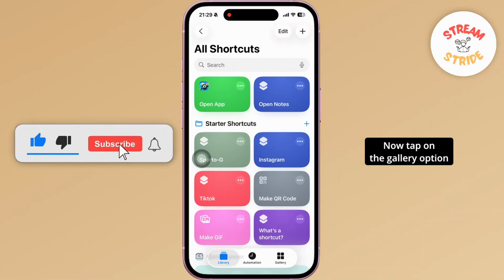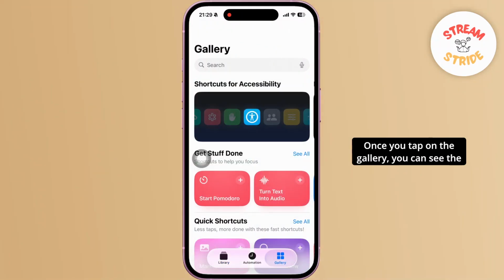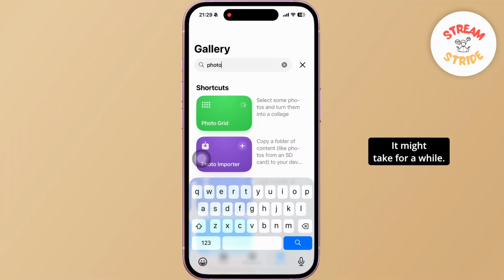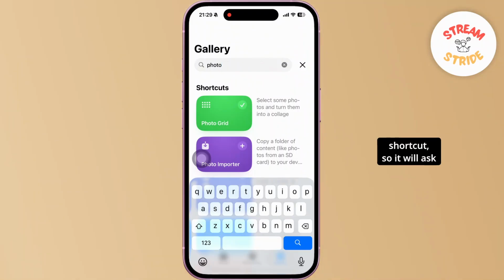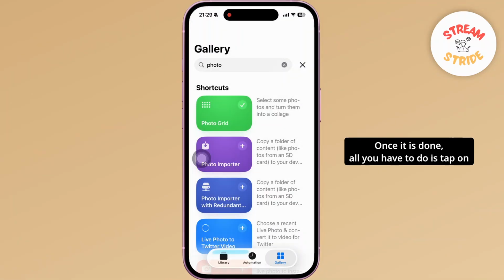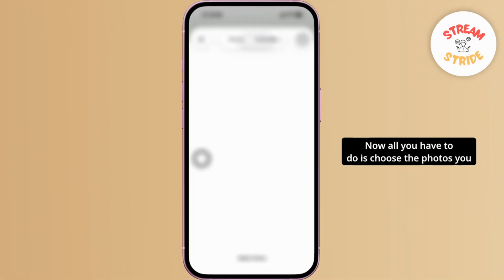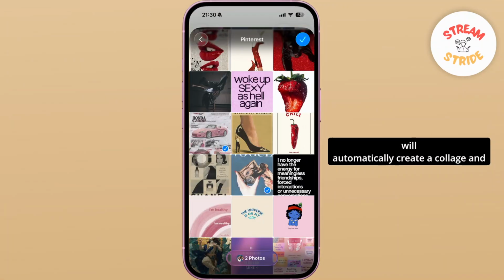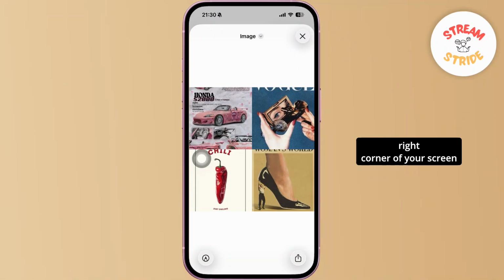HOW TO MAKE A PHOTO COLLAGE ON IPHONE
Want to learn how to make a photo collage on iPhone easily and quickly? In this video, we’ll show you simple ways to create beautiful photo collages using your iPhone. Whether you want to combine multiple pictures into one, design a fun layout, or make a stylish memory collage, this tutorial covers everything. If you’ve been searching for how to put photos together, make a picture collage, or create a photo montage on your iPhone, you’re in the right place!

In this video, you’ll learn:

How to make a photo collage on iPhone using built-in apps

The easiest way to arrange multiple photos in one frame

Tips for customizing layouts, backgrounds, and borders

How to use third-party apps for more creative collage designs

Quick tricks to make your collage look professional